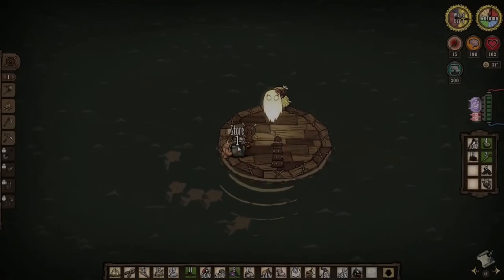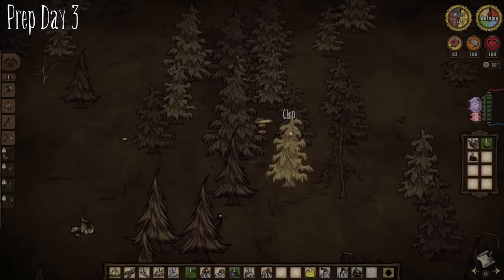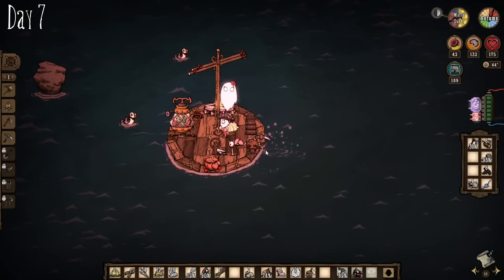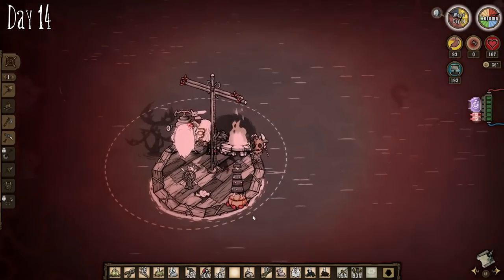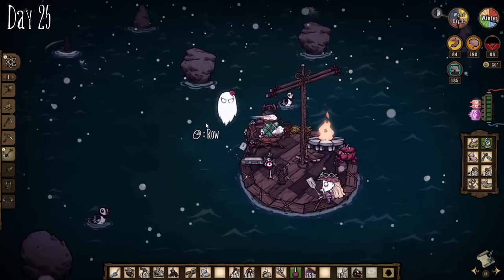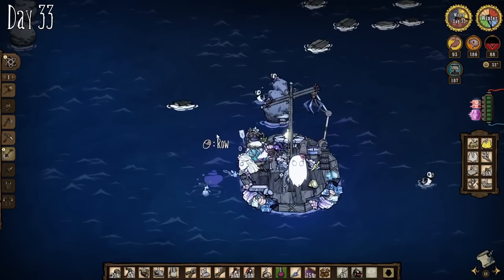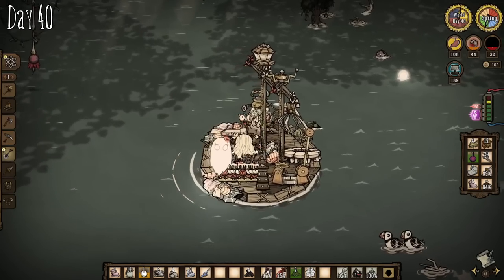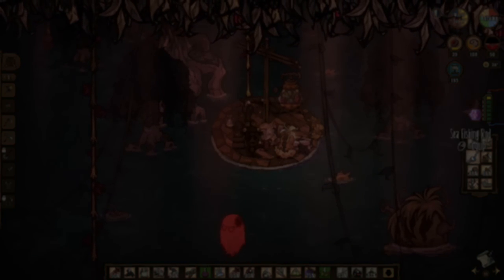How Long Can You Survive on The Ocean Without Leaving? [Don't Starve Together]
Or: How I learned to love the ocean.

Try this challenge out yourself! No commands needed, go nuts! :D

Let me know if you wanna see more in the future!